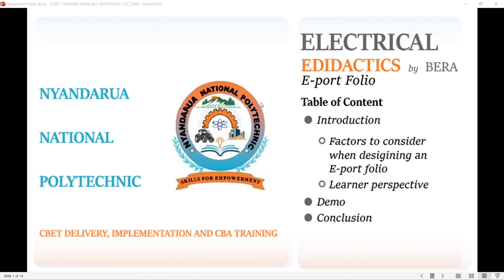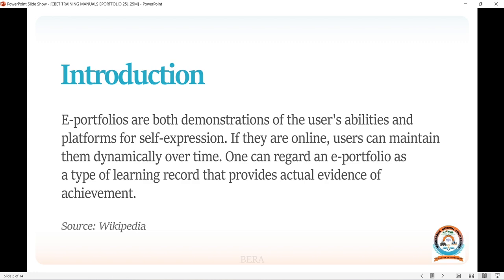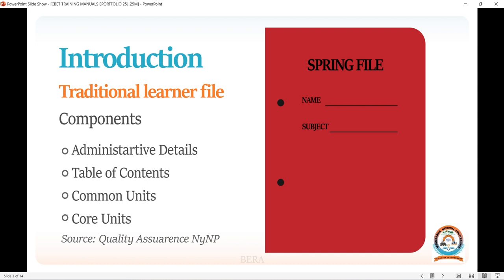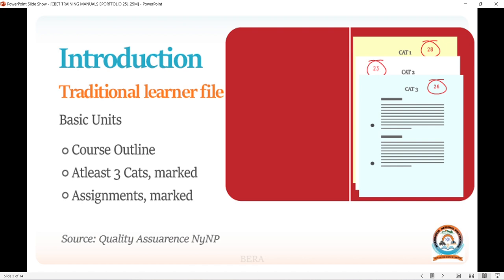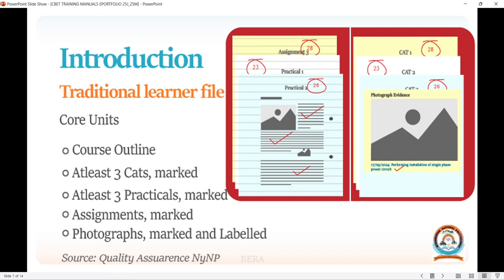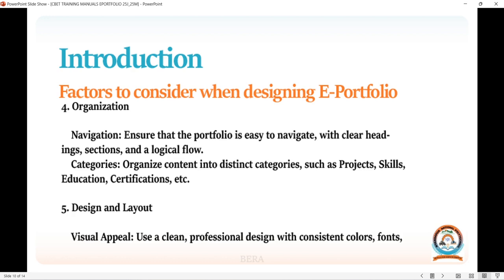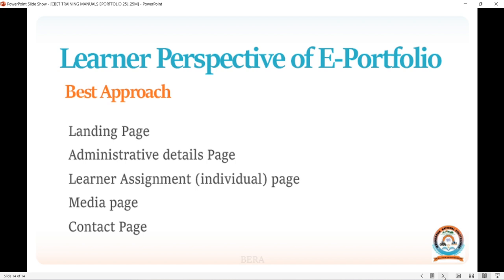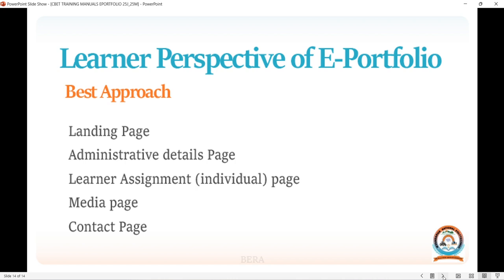Part 1: Understanding PoE and Why You Need an E-Portfolio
In this first video of the series, we break down the basics of a Portfolio of Evidence (PoE) and explore why transitioning to an e-portfolio using Google Sites is a smart and modern move. You'll understand how e-portfolios benefit both students and professionals in documenting competencies, achievements, and work samples.

🔑 Key Topics:

What is a PoE?

Traditional vs. Digital Portfolios

Why Google Sites for your E-Portfolio?